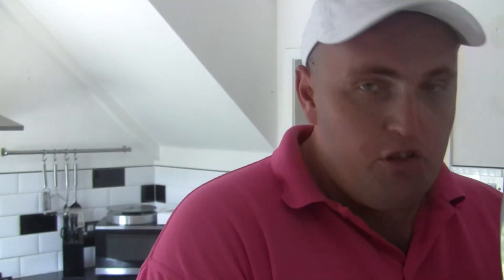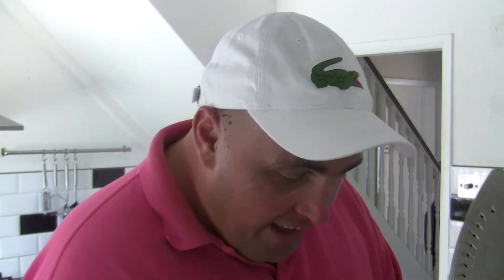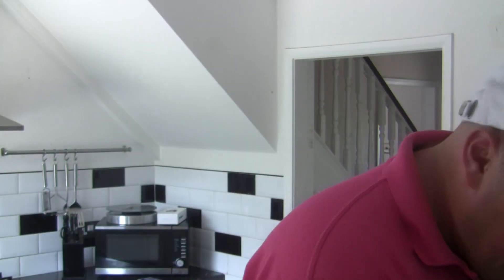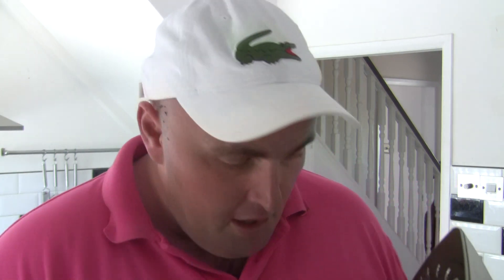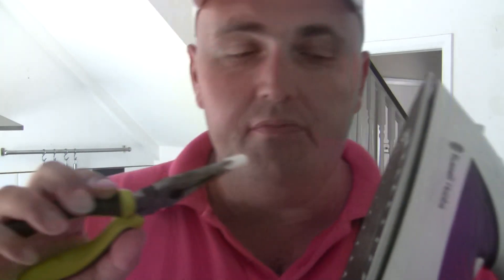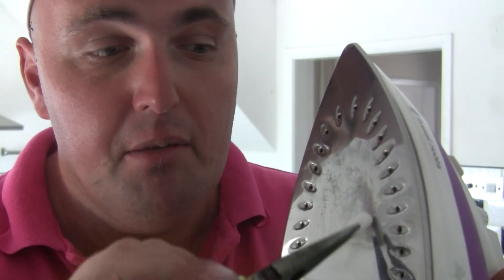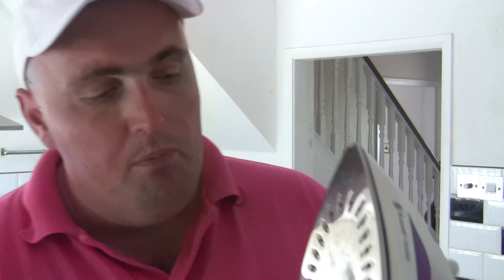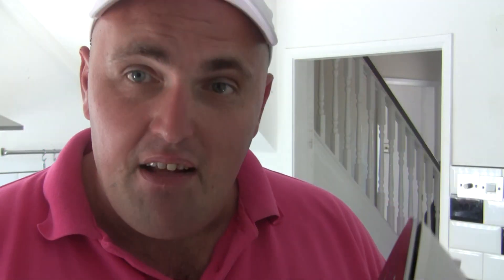LIFEHACK (1) - How to remove burnt marks from an Iron?